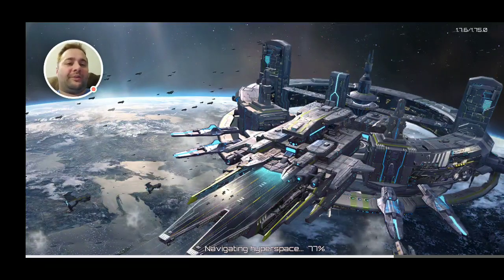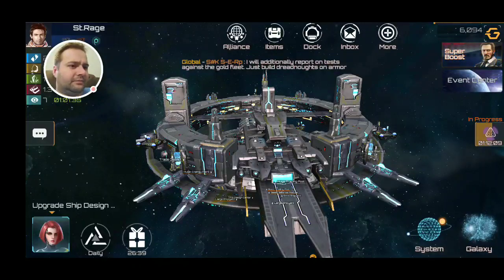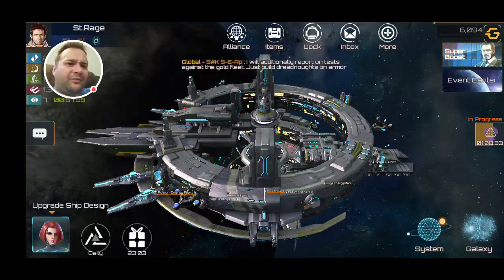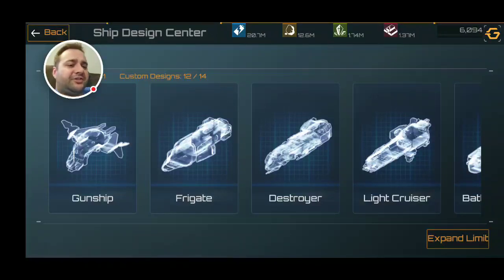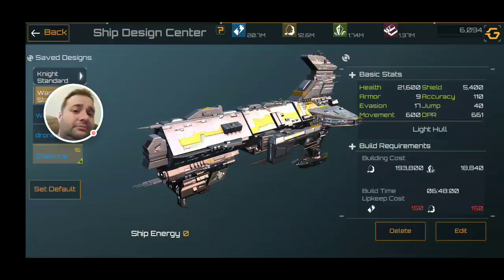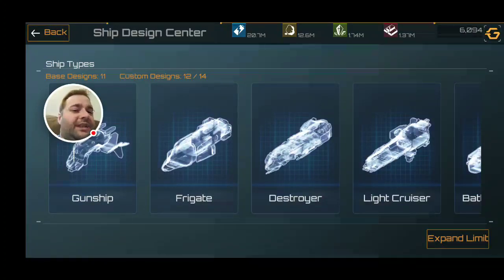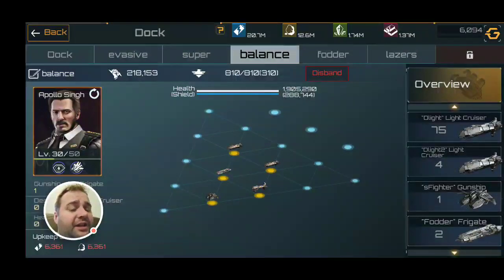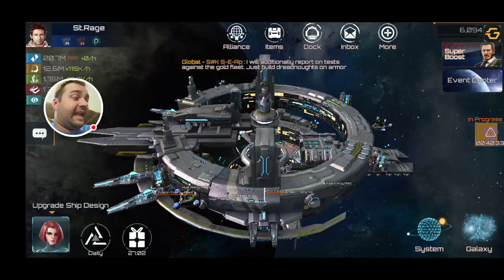Nova Empire - ep 2 orange admirals and ship modifications. Updated.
Nova Empire how to get orange admirals in mass. Some weapon updates since myblast video. And ship/fleet updates. Anything you want to know please ask in the comments!